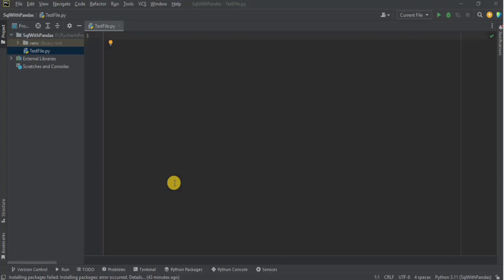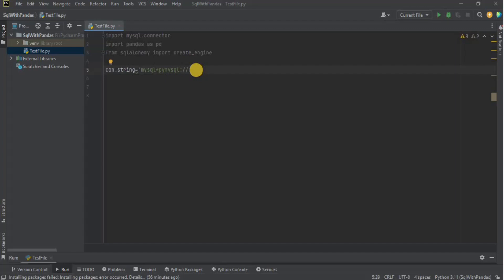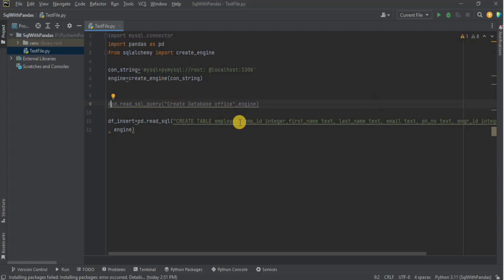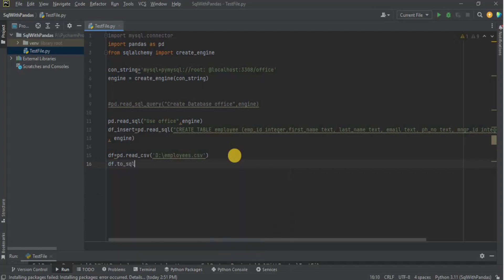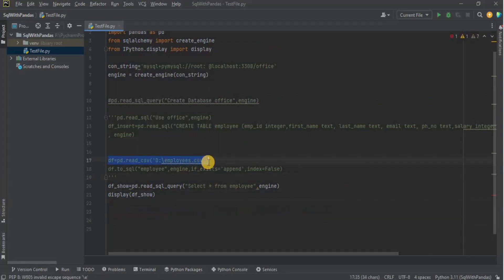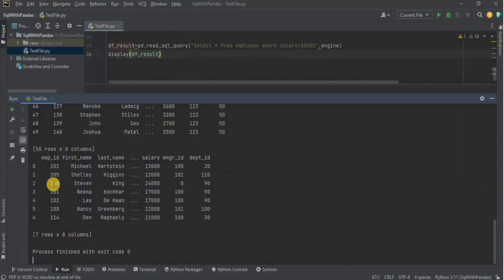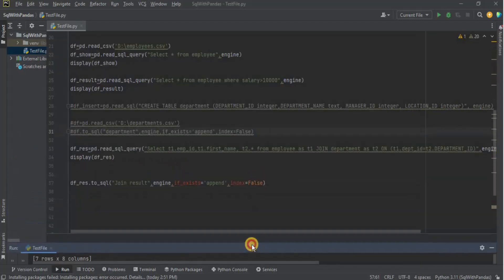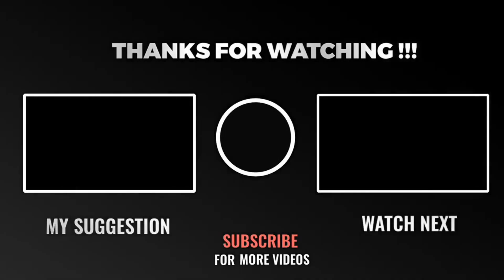SQL Databases with Pandas and Python - Beginners Guide [MySQL]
In this Python Tutorial we will be connecting to SQL database and use Pandas library for data storing and manipulating data in an easy to follow hands on lab.